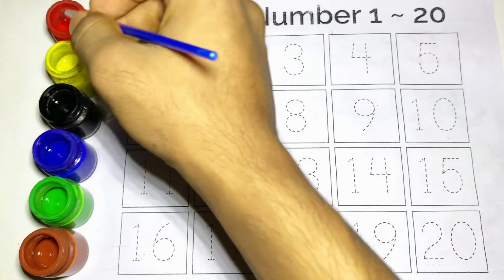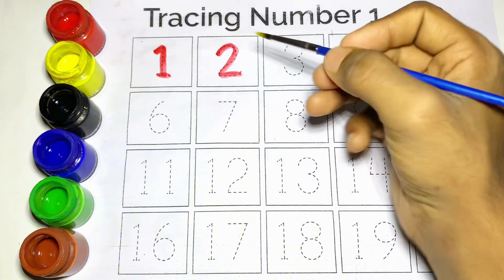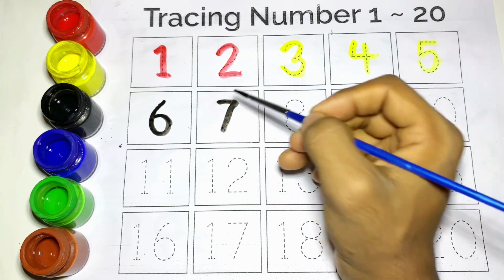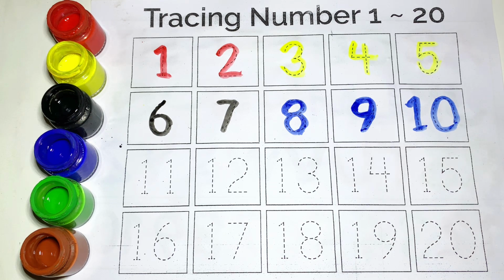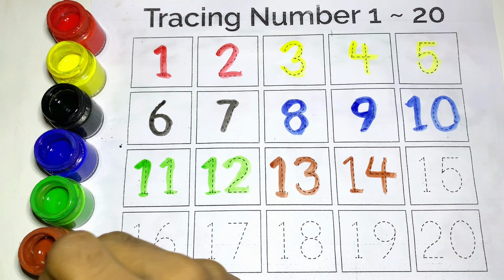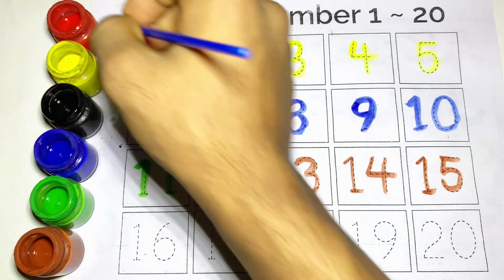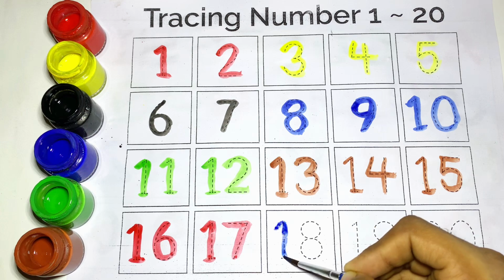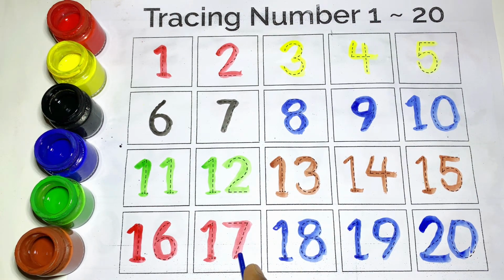Phonics song, 1 to 100 counting, learn to count, one two three, numbers song